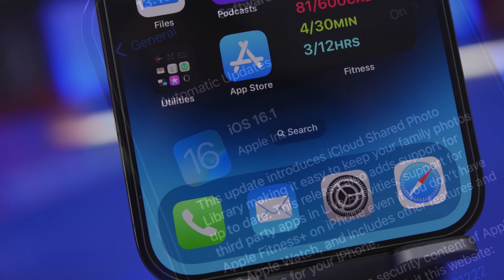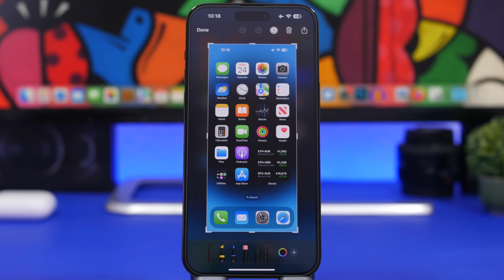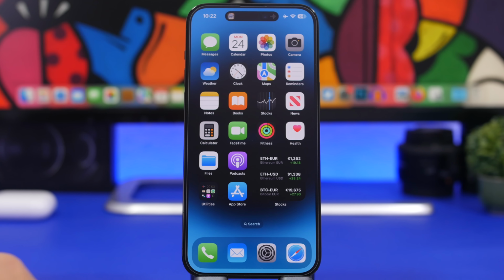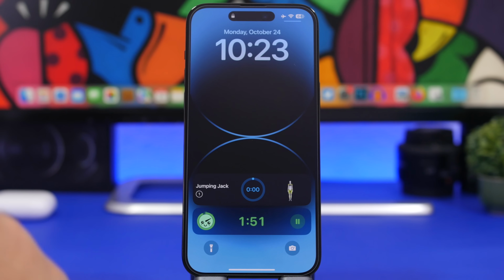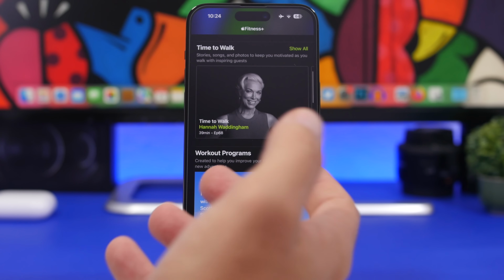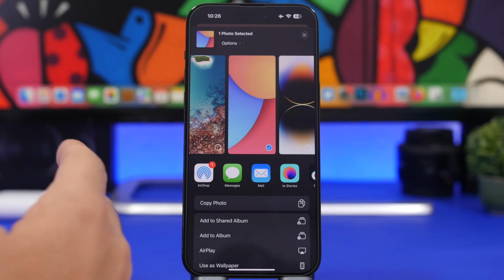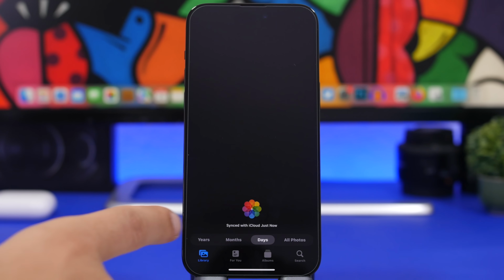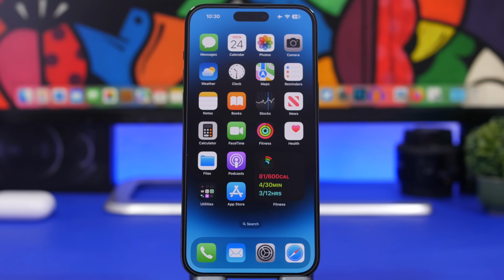iOS 16.1 - 10+ HIDDEN Features & Changes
iOS 16.1 best hidden features. iOS 16.1 has a lot of new features but also has a lot of hidden features and tricks that are very useful.

With the release of iOS 16.1 there come a lot of new features and changes, but there are also a lot of iOS 16.1 hidden features that you should know.

Intro 0:00
Hidden Features 0:28
Should you update 7:12